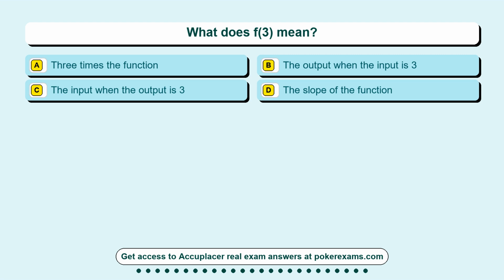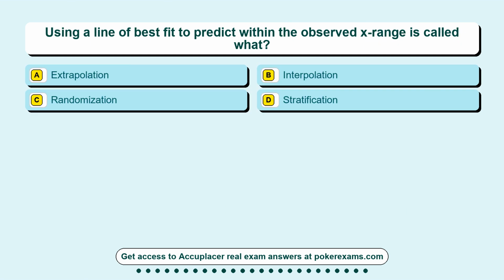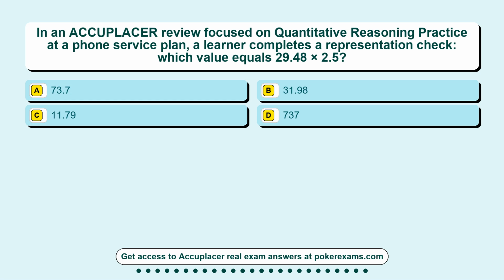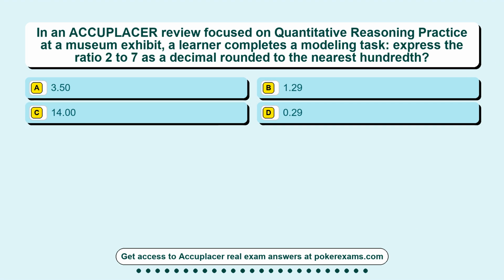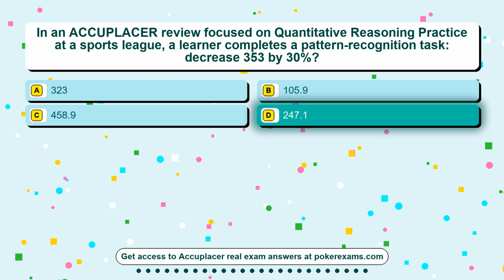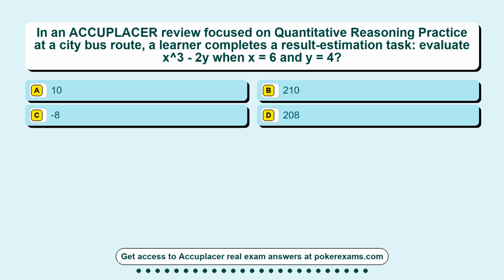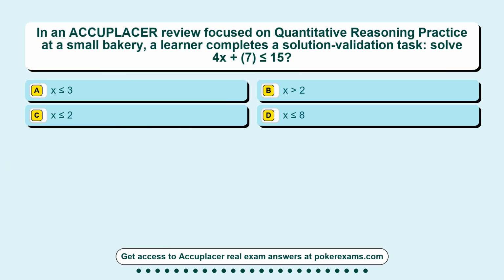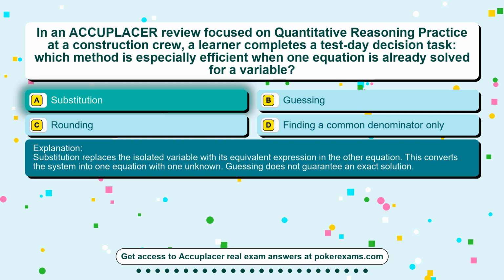ACCUPLACER Quantitative Reasoning Practice